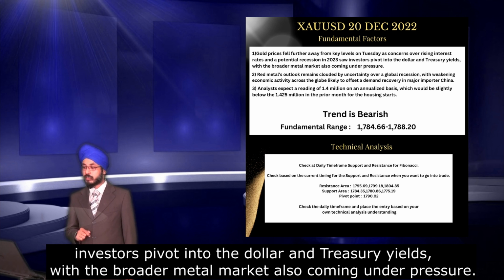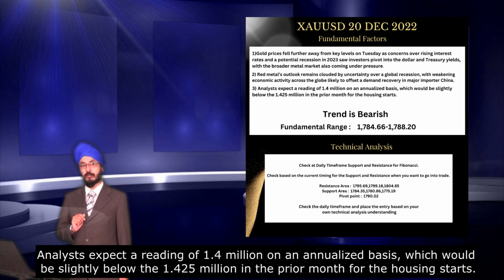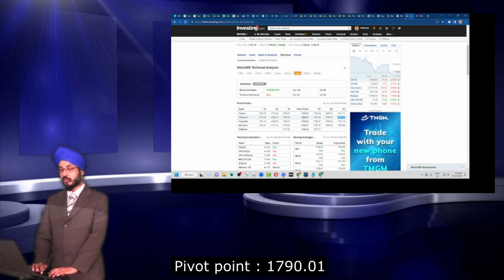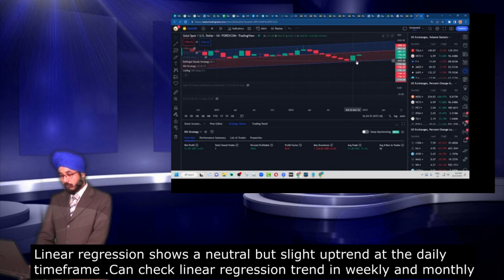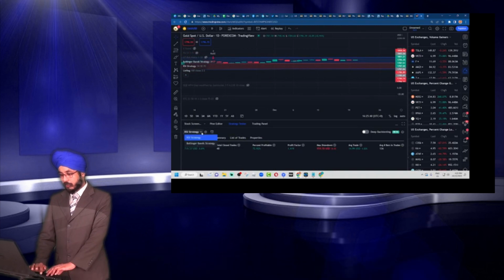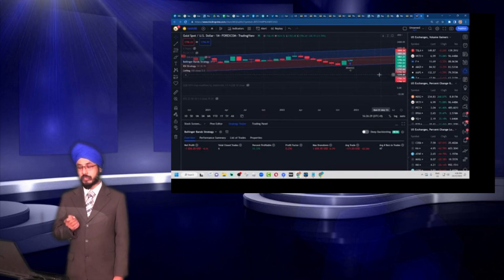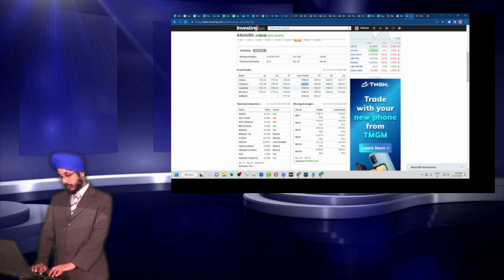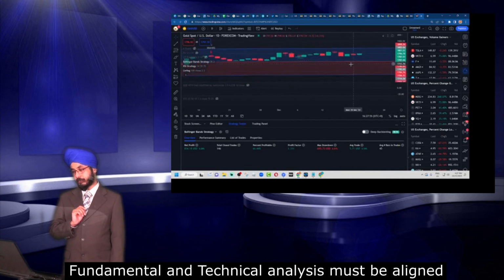Forecast for XAUUSD 20 DEC 2022 for Fundamental Analysis and Technical Analysis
Fundamental Factors

1)Gold prices fell further away from key levels on Tuesday as concerns over rising interest rates and a potential recession in 2023 saw investors pivot into the dollar and Treasury yields, with the broader metal market also coming under pressure.

2) Red metal’s outlook remains clouded by uncertainty over a global recession, with weakening economic activity across the globe likely to offset a demand recovery in major importer China.

3) Analysts expect a reading of 1.4 million on an annualized basis, which would be slightly below the 1.425 million in the prior month for the housing starts.

Trend is Bearish

Fundamental Range : 1,784.66-1,788.20  ( Range is lower than yesterday range)

Technical Analysis

Resistance Area :  1795.69,1799.67,1803.63
Support Area :1784.04,1780.35,1774.38
Pivot point : 1790.01

The technical indicator display neutral in Daily and strong buy in weekly and buy in monthly timeframe.

Linear regression shows a neutral but slight uptrend  at the daily timeframe .Can check linear regression trend in weekly and monthly for more confirmation.For weekly, it is downtrend  and for monthly,it is showing uptrend.

RSI strategy tester and Bolinger Band Strategy Tester at the daily and weekly has percentage higher than 50% , supporting towards neutral or slight downtrend compare to the other timeframe such as  Monthly.

Find sell at the daily chart by using the first resistance 1, 1795.69 and take profit will be at the pivot point ,1790.01 (CURRENT MARKET PRICE)

See current market and find the nearest resistance point for entry and take profit at the pivot point.